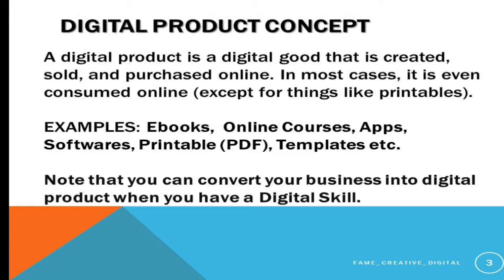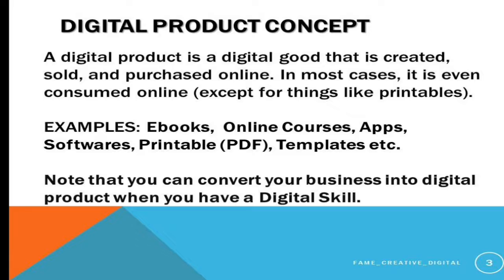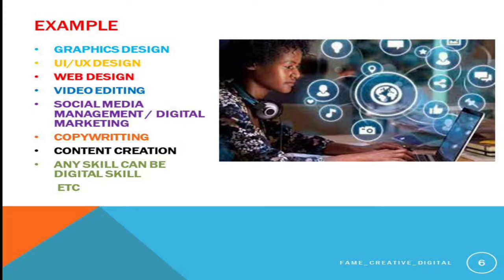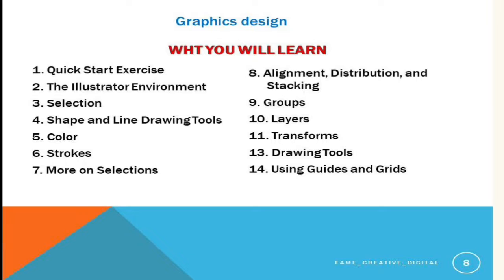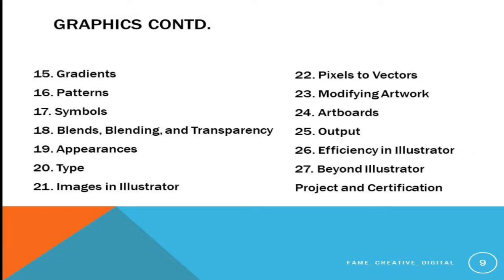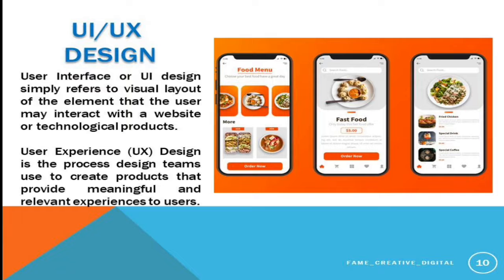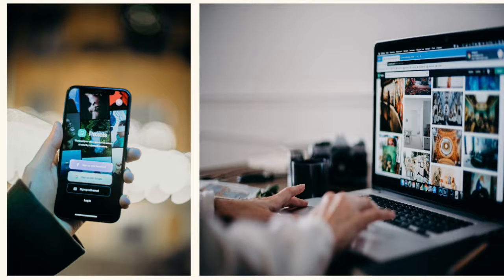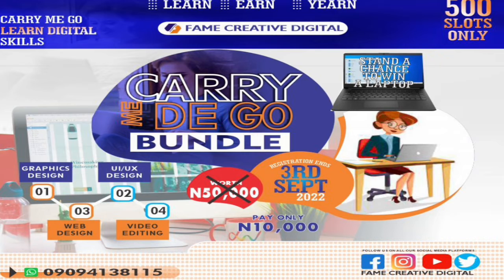DIGITAL SKILLS ENLIGHTENMENT FREE CLASS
And I will see you in the next videos

We make videos weekly on designs and digital skills.